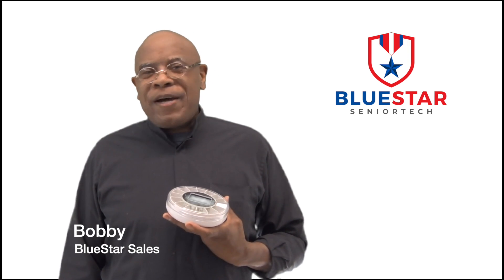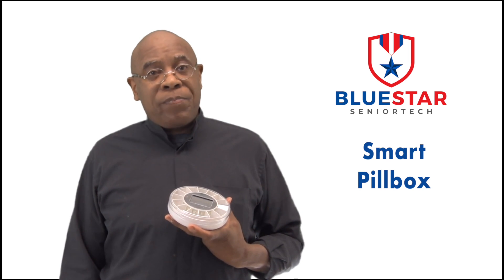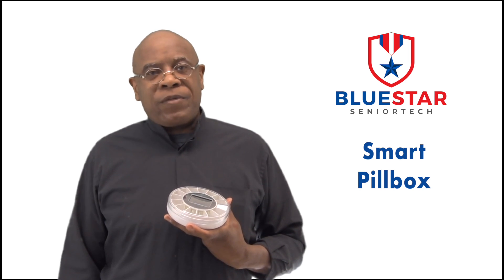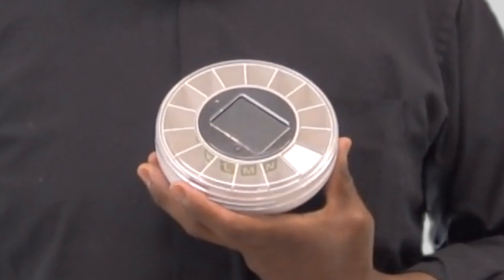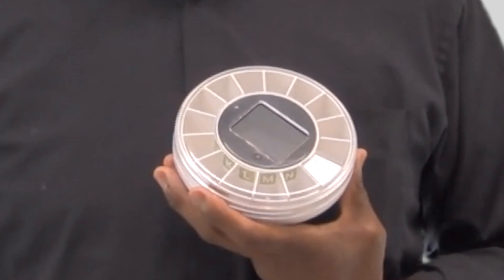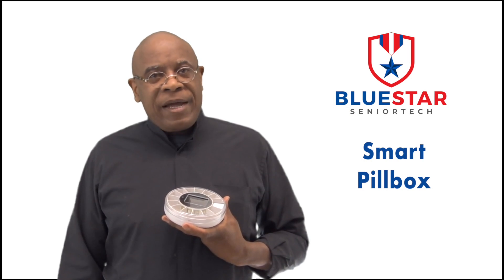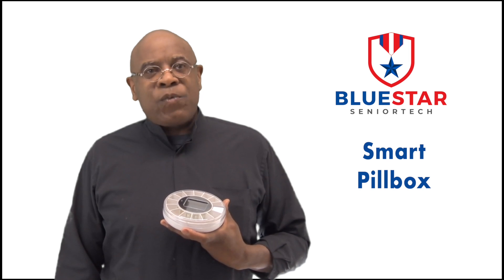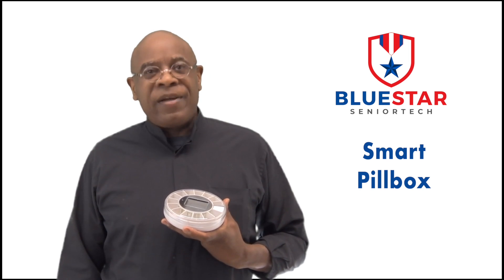BlueStar SeniorTech Smart Pillbox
The Smart Pillbox ensures that you or your loved one will never misdose or overdose. With rotating trays and alarms, you will always be taking the correct medication at the correct time. To learn more go to bluestarseniortech.com